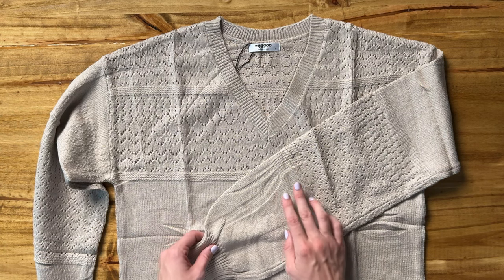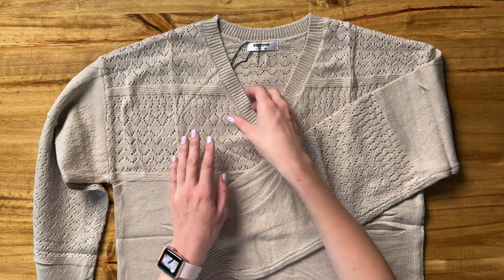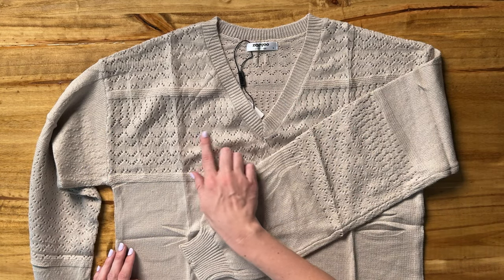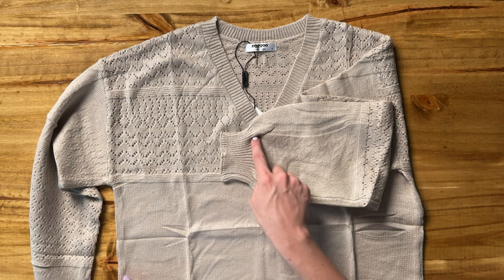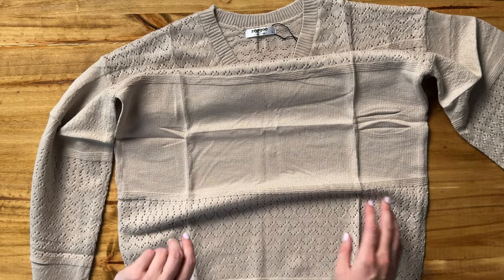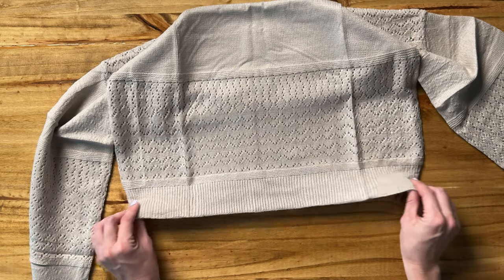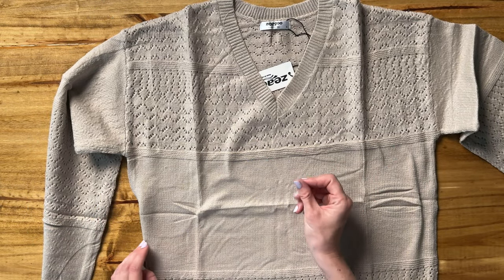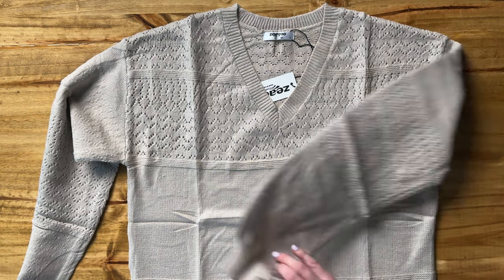Close up Details of this Zeagoo Womens 2024 Fall Sweater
Learn more about this women's fall sweater!